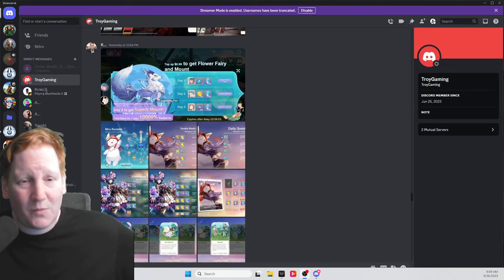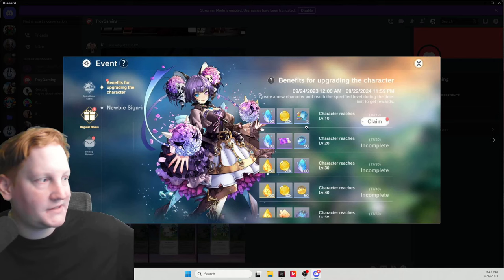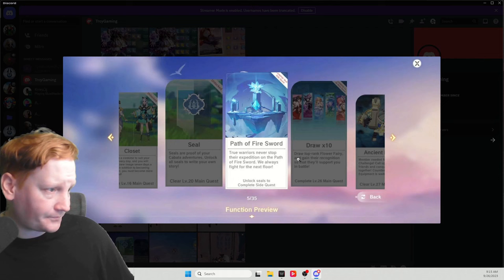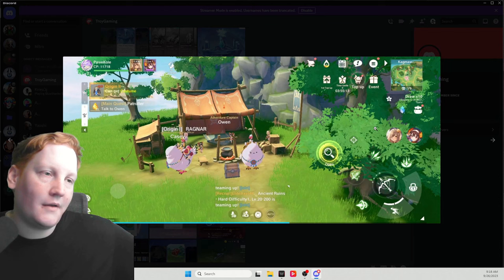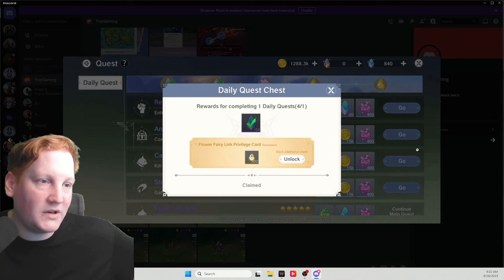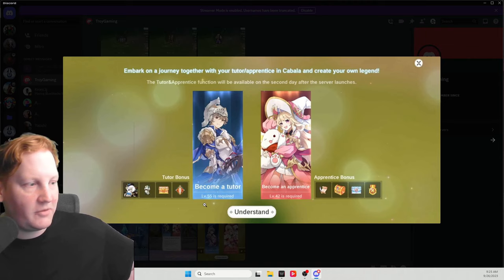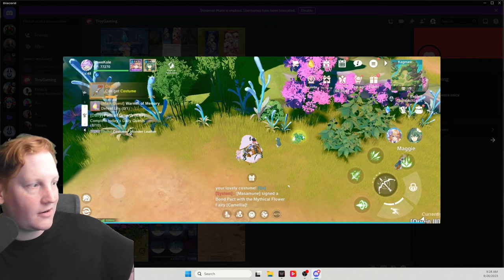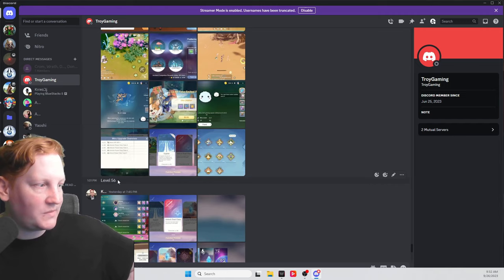Ultimate beginner guide - Day One - Legend of Neverland